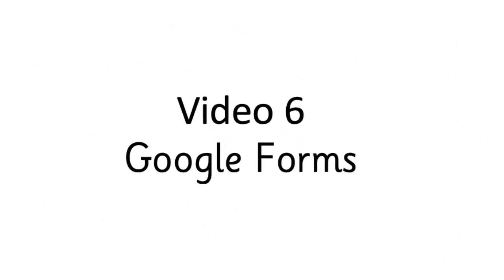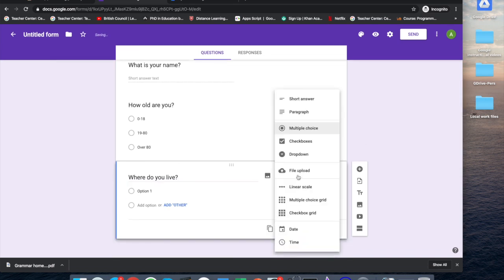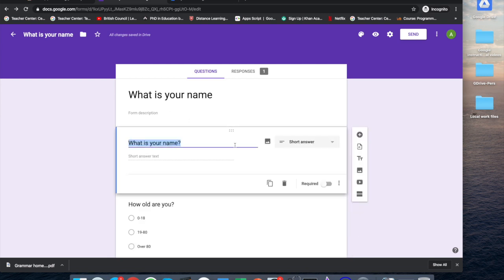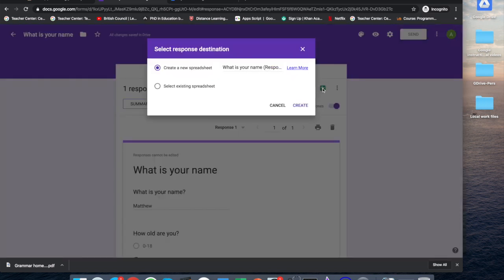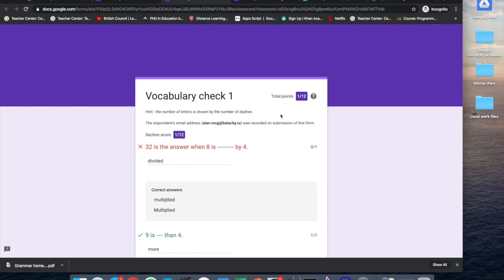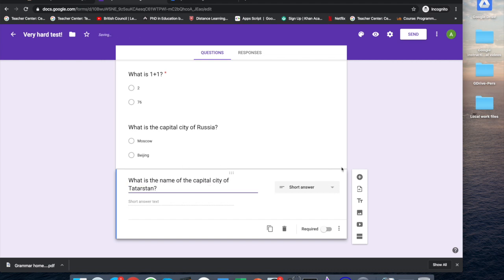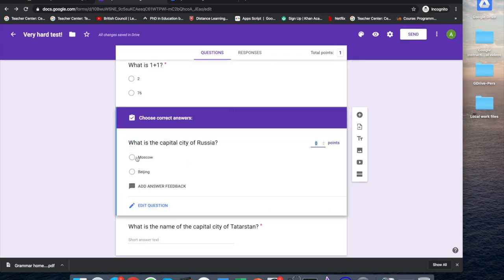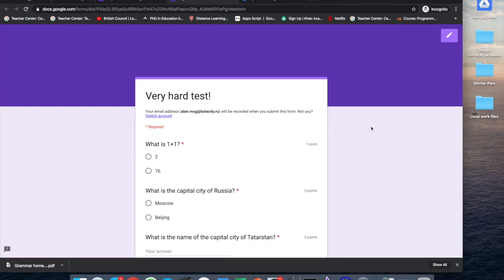GSuite for Education Series - Video 6: Introduction to Google Forms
Here, we introduce Google Forms by demonstrating how to set up a basic form and how to make a quiz which gives immediate feedback on completion.